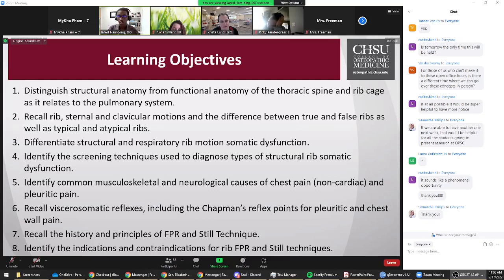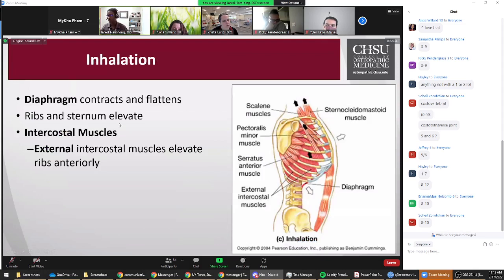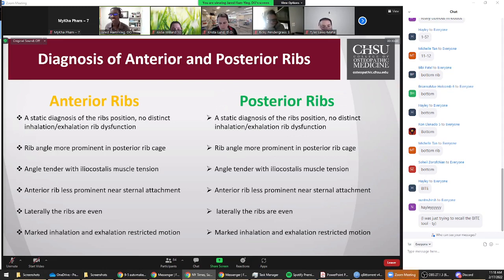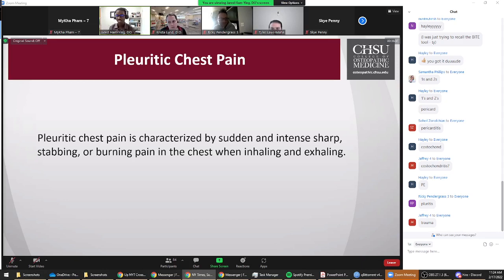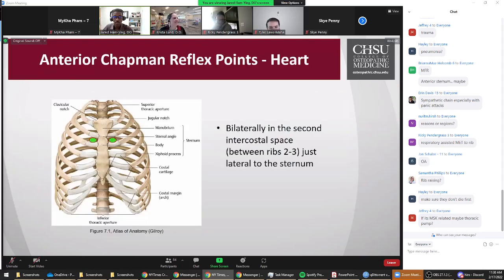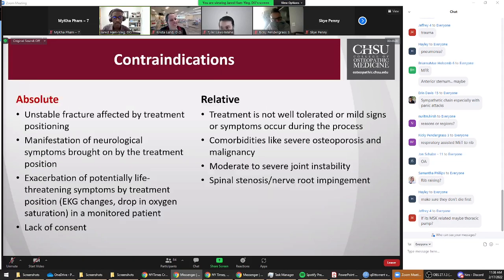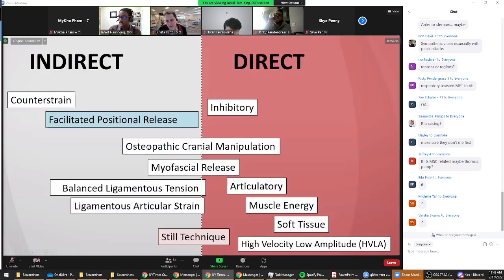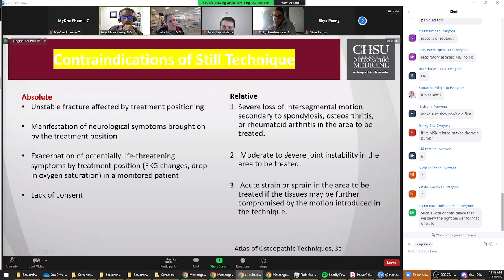OPP Week 26 Didactic - Cardiac OMM